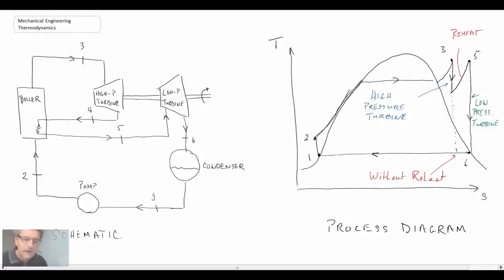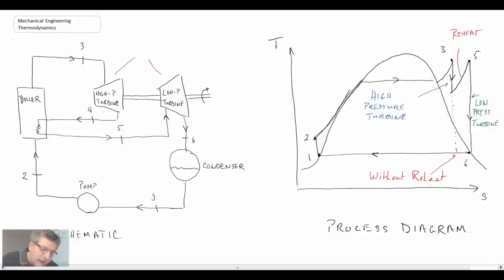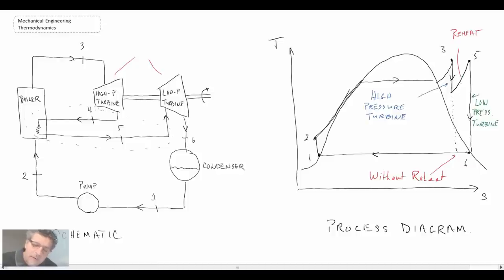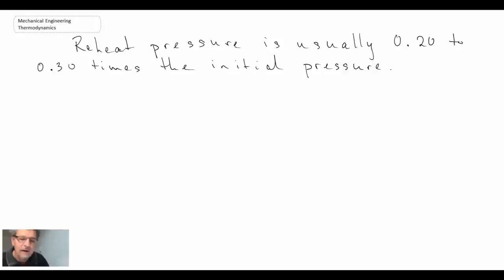Mechanical Engineering Thermodynamics - Lec 20, pt 2 of 7: Rankine Cycle with Reheat